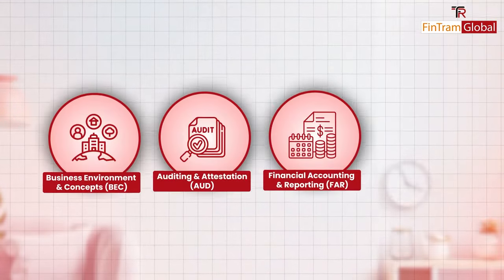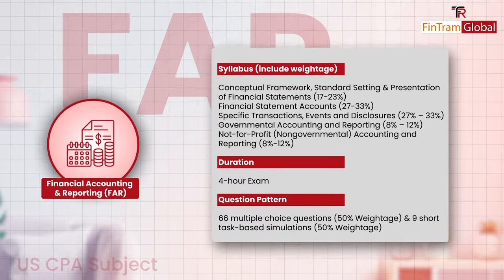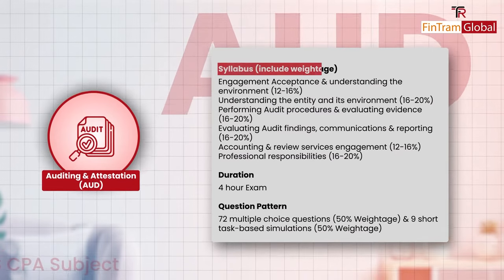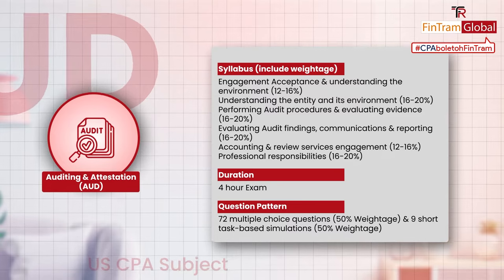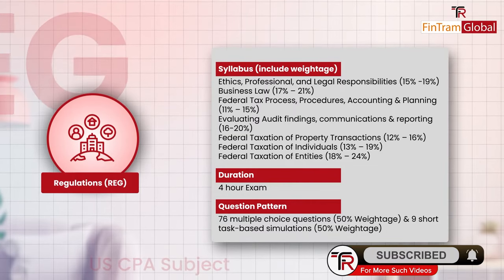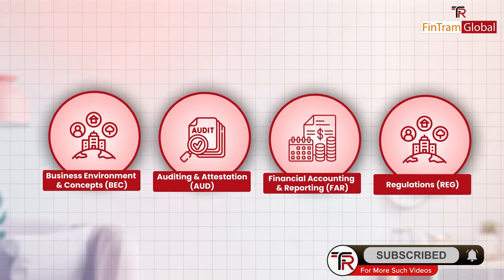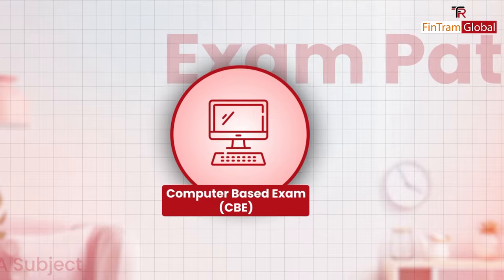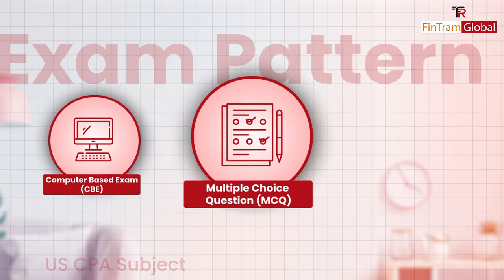🔴US CPA Subjects | US CPA Exam pattern | Weight-based scoring | Detailed Exam pattern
Here is the video detailing on All about the CPA you need to know.

In this video, we're going to cover everything you need to know about the subjects and exam Patterns of  US Certified Public Accountant. We'll talk about what are all the subjects, the exam you need to give in order to become US CPA, and how the exam will be held with the exam pattern.

If you're interested in pursuing a career in accounting, then this video is for you! We'll cover everything you need to know about becoming a US Certified Public Accountant, from eligibility requirements to the exam pattern. We'll also provide you with resources to help you get started on your path to success!

0:00 Introduction
0:20 CPA Subjects/exams
2:28 CPA Exam Pattern
2:44 CBE
2:54 multiple choice question
3:15 Simulation-based question
3:30 Conclusion

We believe in the "Learn Anytime… Anywhere" philosophy and strive to bring the most advanced technology in the world of education to bring the best experience for Students anywhere in this world.